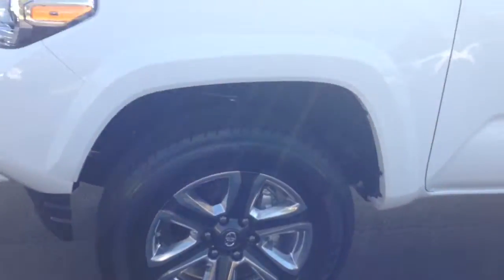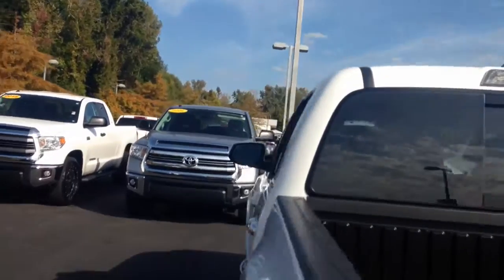Preview 2017 Tacoma for The Noles by Greg